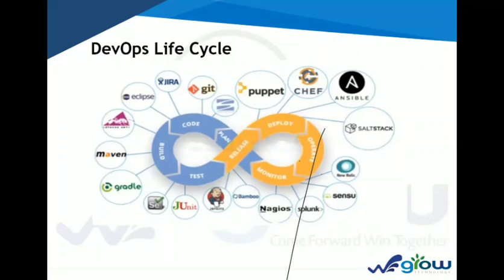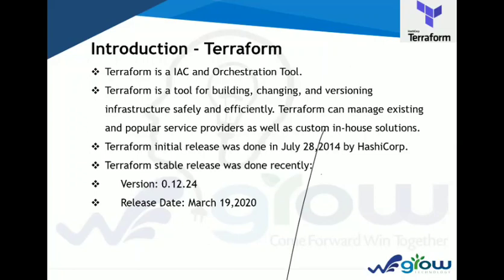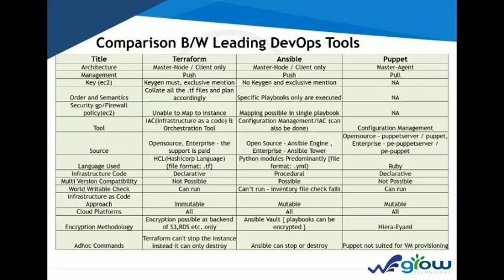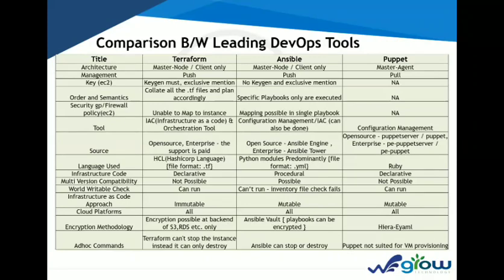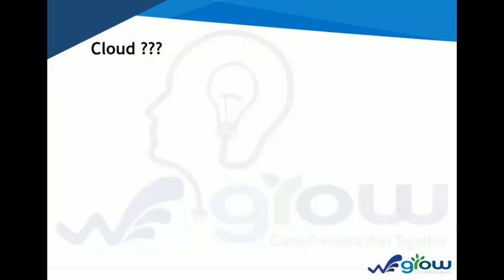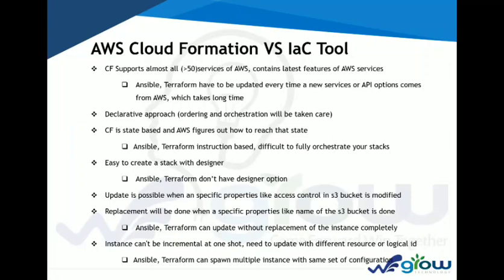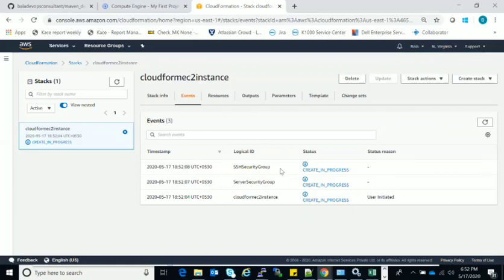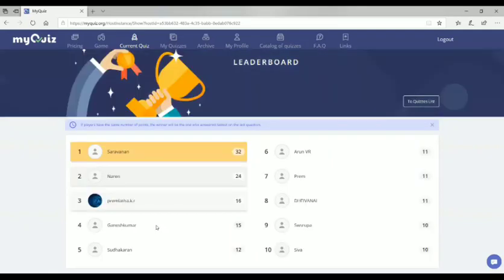Webinar on Ansible Vs Puppet Vs Terraform Vs AWS Cloud Formation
Ansible Vs Puppet Vs Terraform Vs AWS Cloud Formation